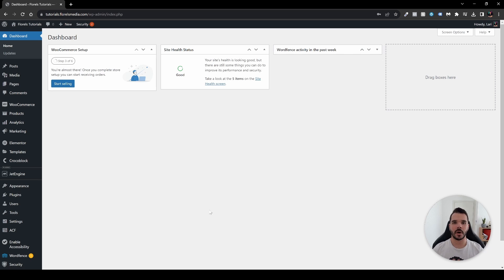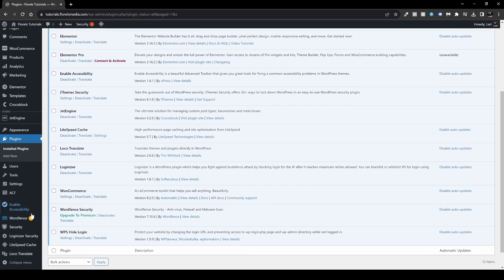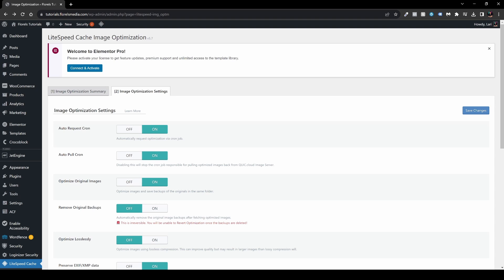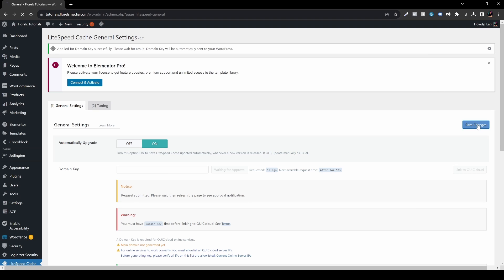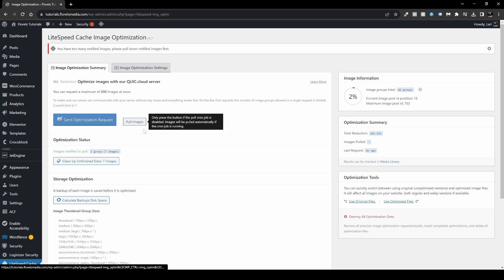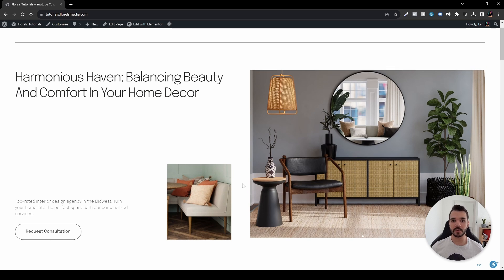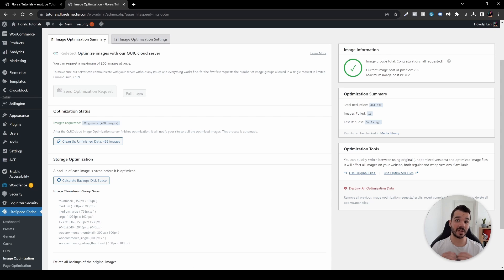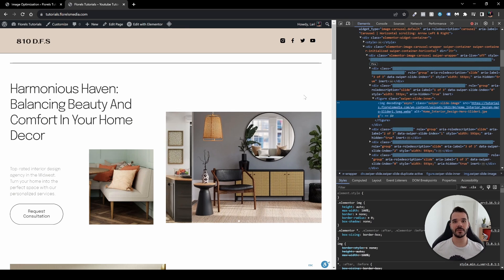Convert website Images to WebP!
In this video, I want to show you how you can convert all your website images to WebP using the LiteSpeed Cache Plugin.

I'll show you step-by-step how to convert the images and will show you what to do in case they don't.

The WebP format is a very light format and loads fast!

As one of the best practices out there to speed up your website is to convert all your website images to WebP to increase website load speed.

If you would like to see more videos on LiteSpeed or Caching Plugins

I can!